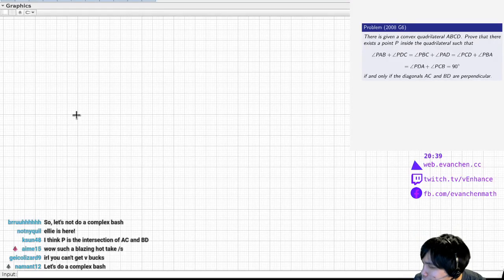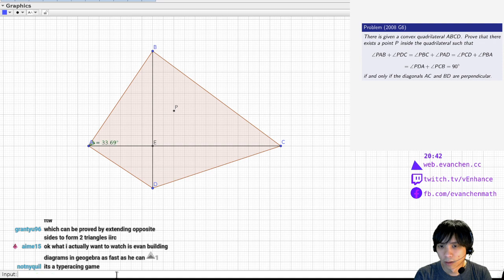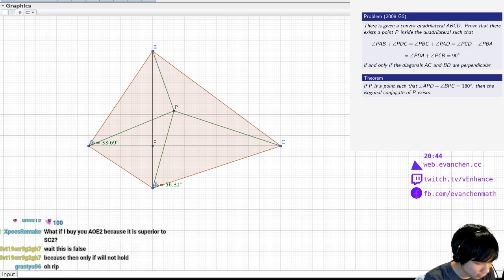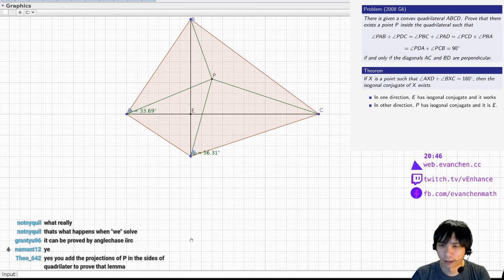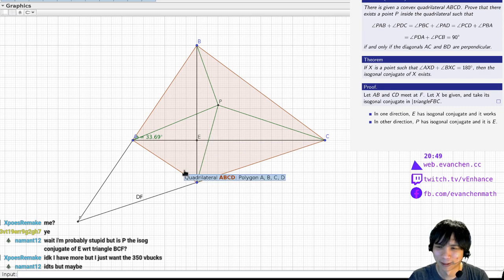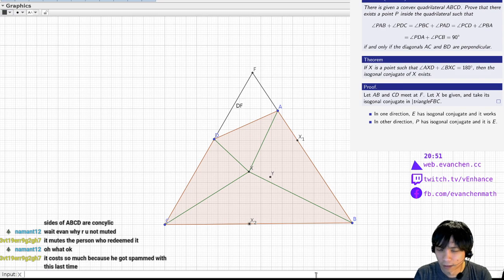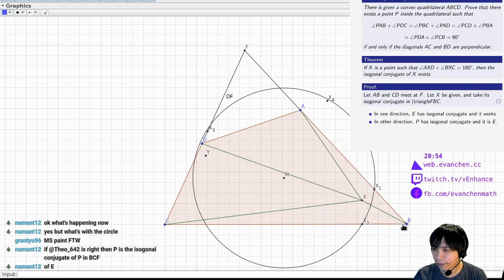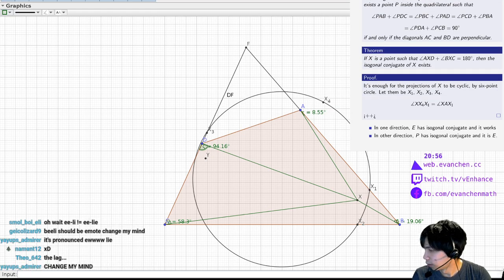IMO Shortlist 2008 G6: ISOGONAL CONJUGATE INSTASOLVE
In which G6 goes unusually well.